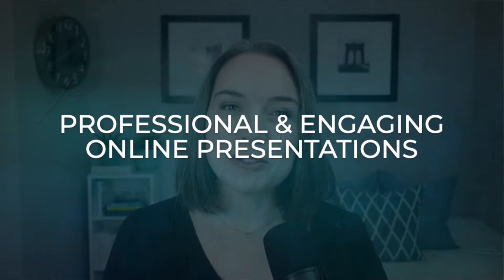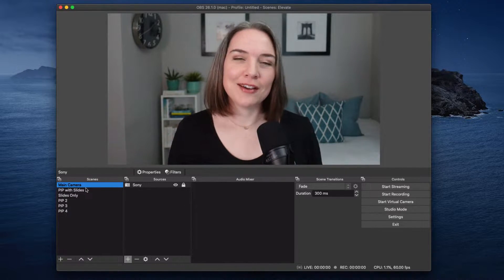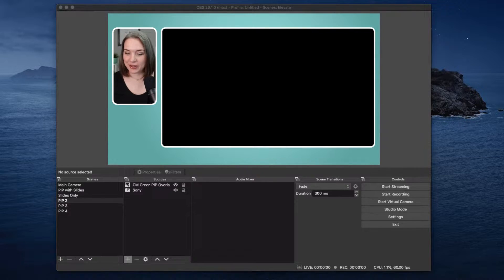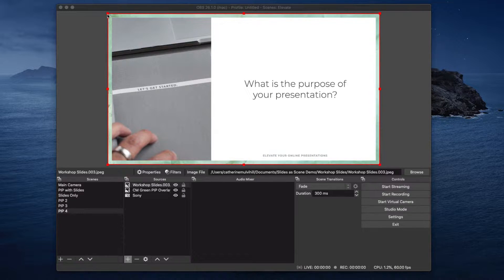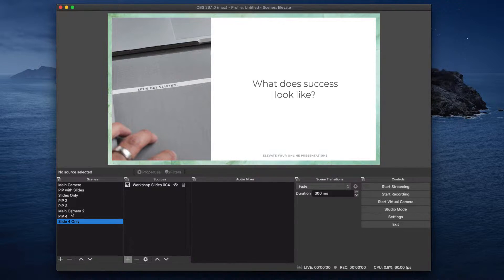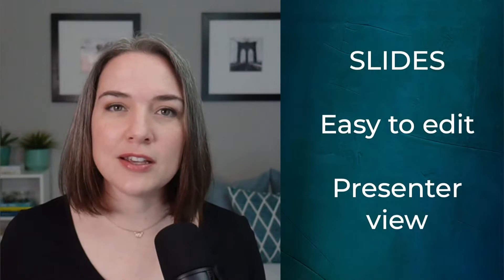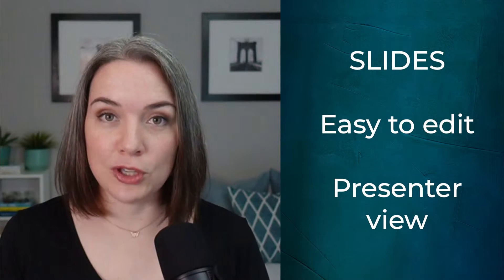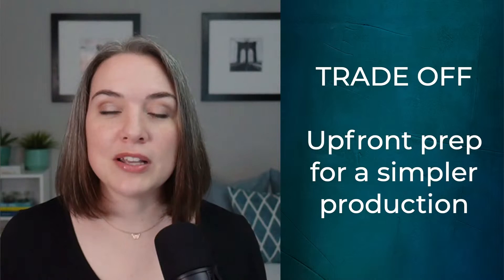Slides vs Scenes in OBS or Ecamm (Which is best?)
Let's discuss using slides vs scenes in OBS or Ecamm. When using slides as part of your production in OBS or Ecamm, should you advance your slides from your slideshow player (e.g. PPT or Keynote) or should you set up a scene for each slide? I'll share the pros and cons of each approach.

✳️  VIDEO: Bring in Slides from a Second Device for Your Virtual Presentation